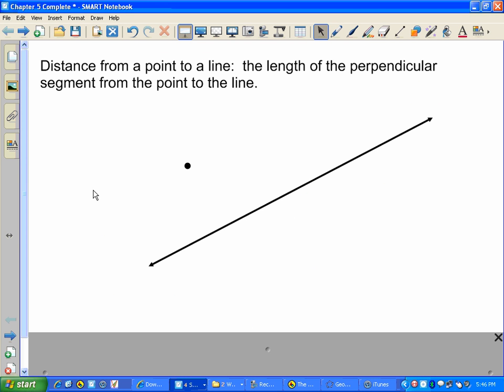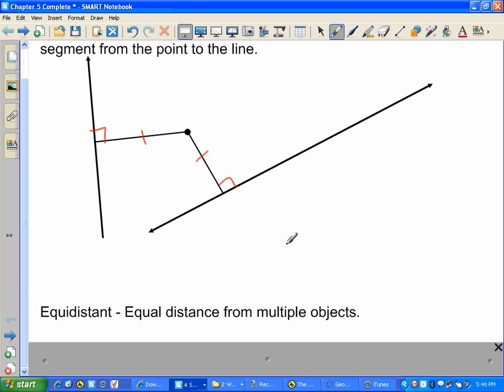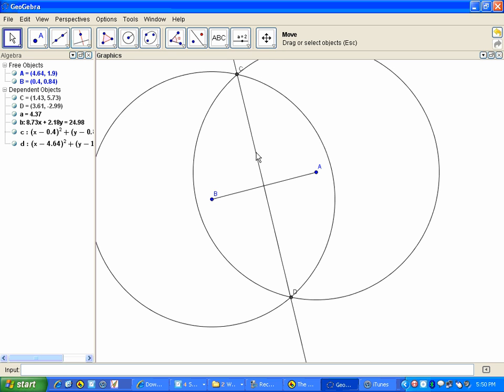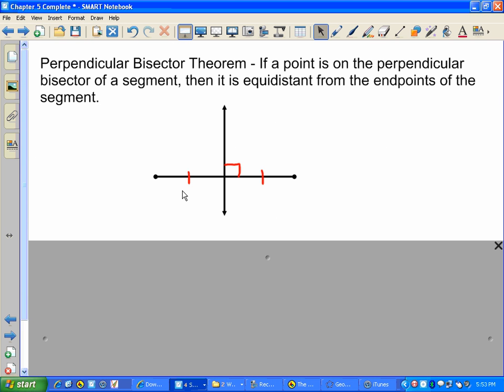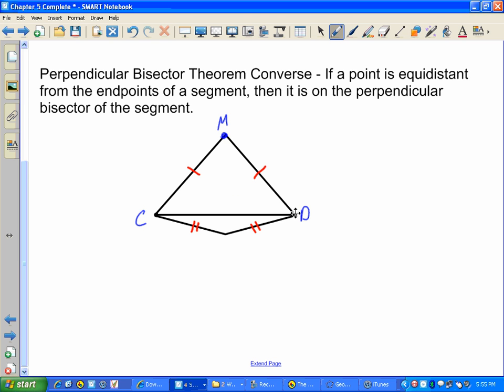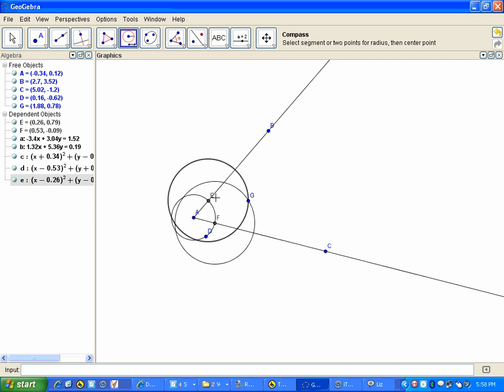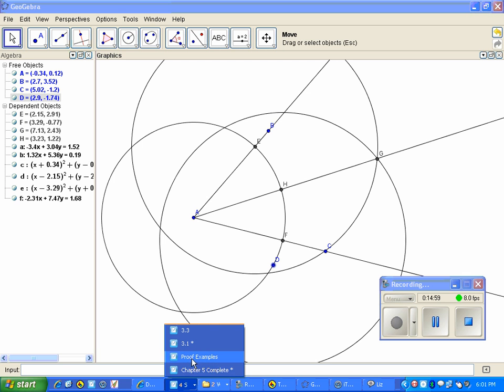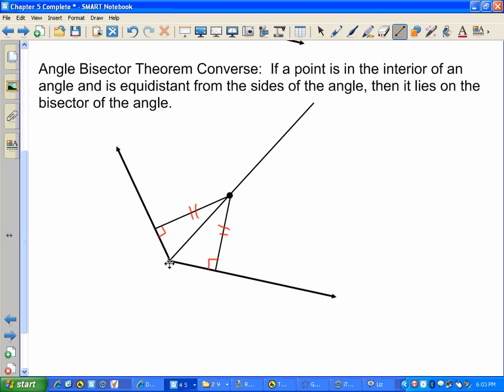5 1 Bisector Theorems